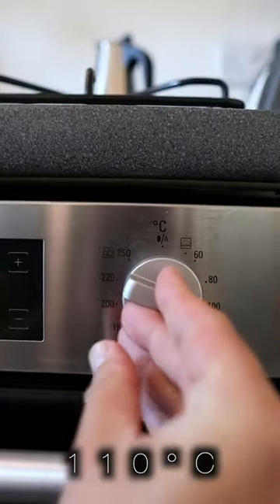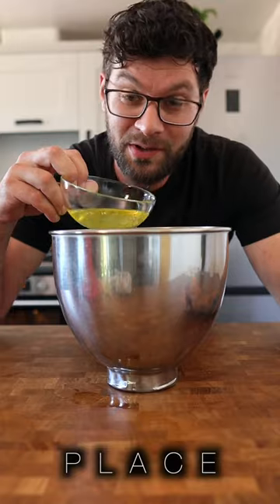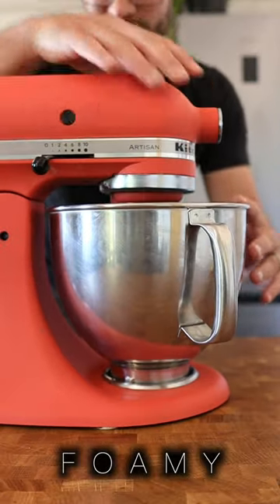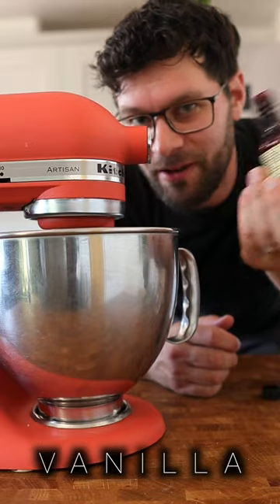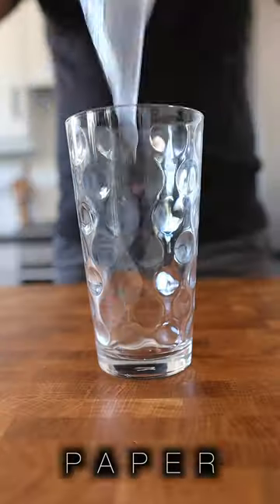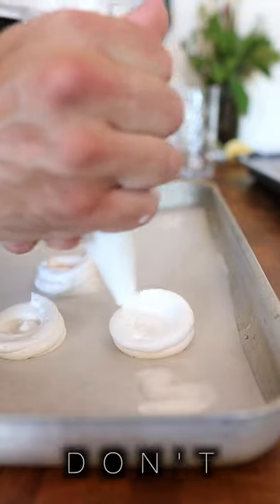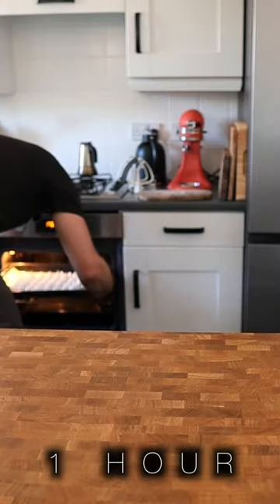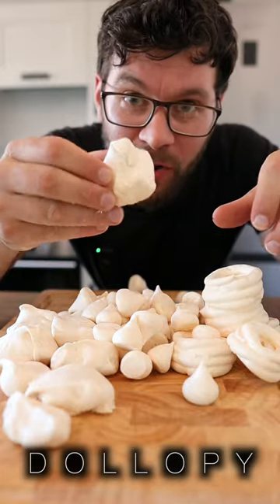How To Make French Meringue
French Meringue

3 x Eggs
150g x Caster Sugar
1 tsp x Vanilla Extract

Lemon Juice or Vinegar to clean mixing bowl

1. Preheat the oven to 110°C and clean your mixing bowl with a drop of lemon juice or vinegar.

2. Separate 3 eggs and place the whites into the mixing bowl. Whisk until thick and foamy.

3. Next, gradually spoon in the caster sugar until fully incorporated and whisk in the vanilla extract. The mixture should look thick and glossy.

4. Pipe or spoon your meringue into your desired shapes onto a baking sheet lines with parchment paper.

5. Place into the preheated oven for a minimum of 1 hour.